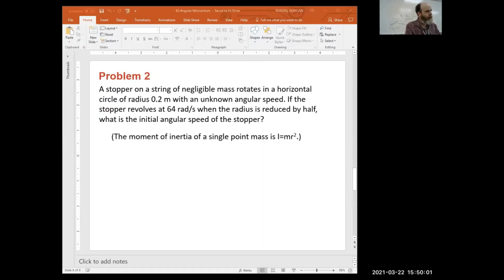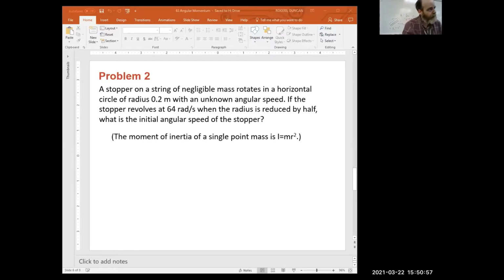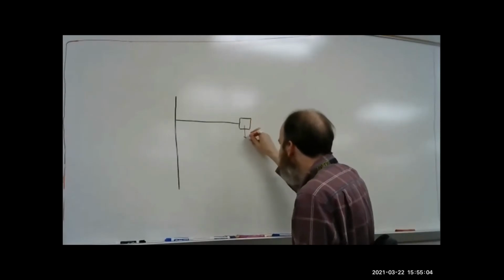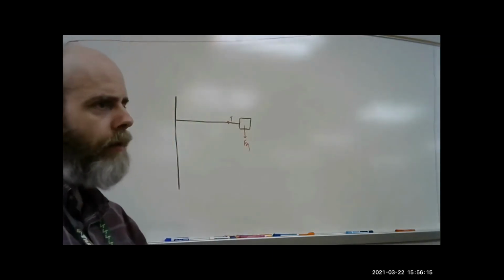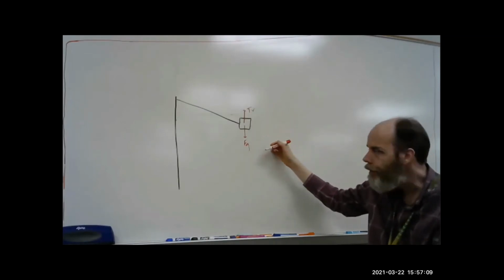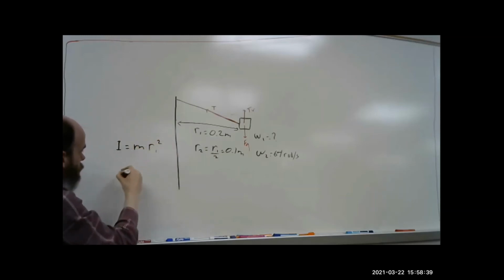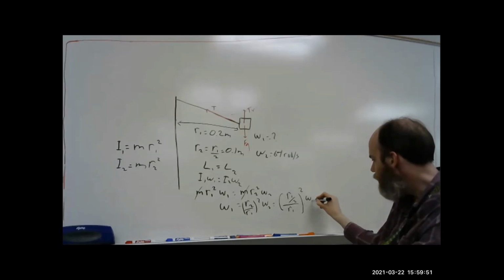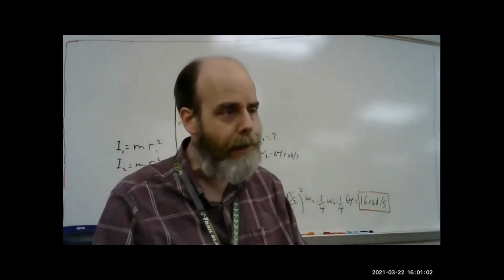Angular Momentum Problem 2